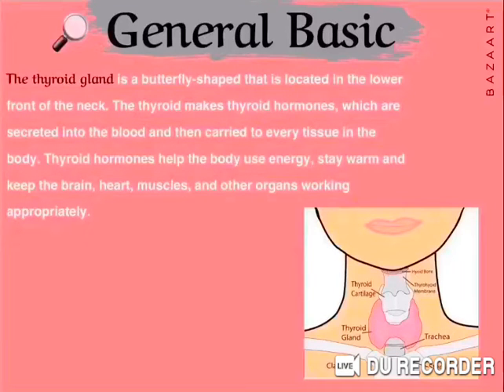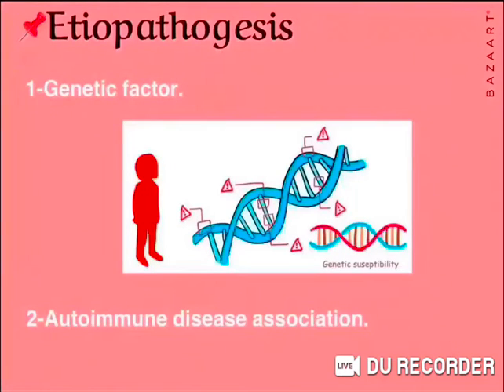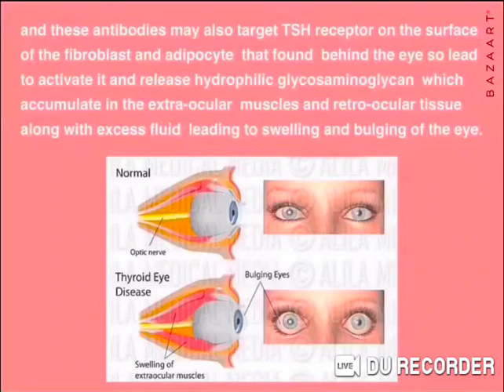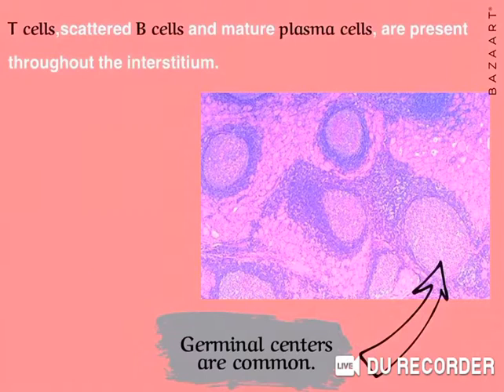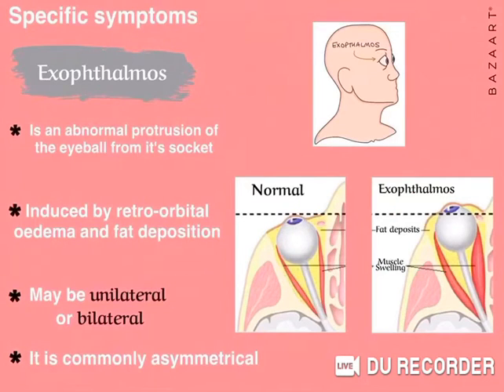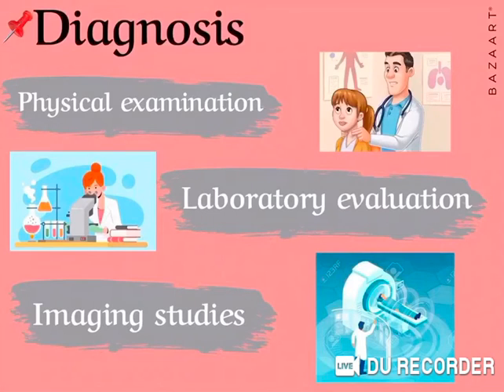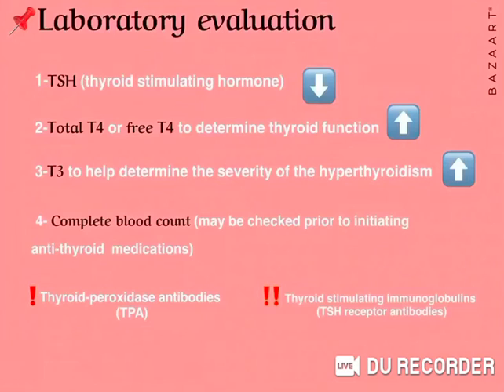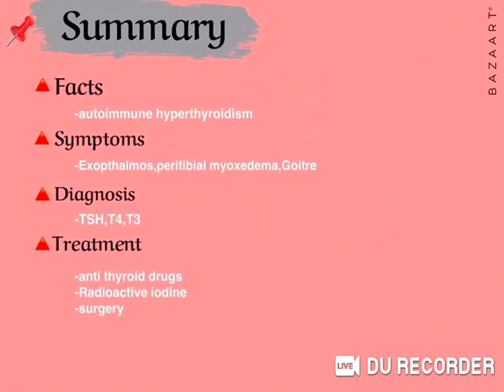42 nd Seminar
Graves Disease presented by Elaf ali younis and Aseel Abdul Malik. Supervised by Dr. Zahraa Marwan